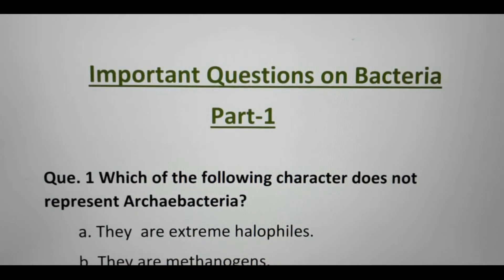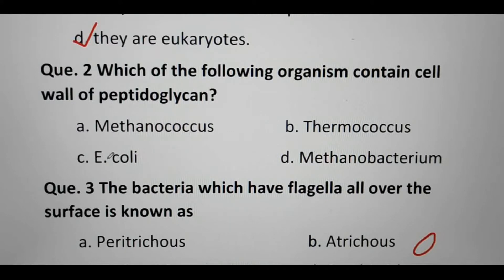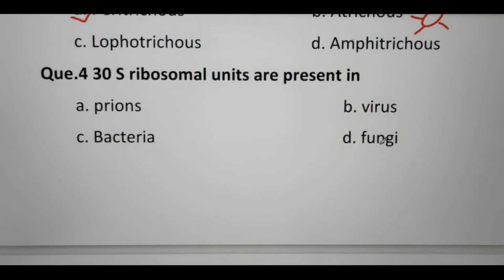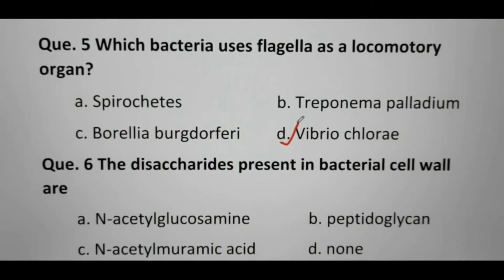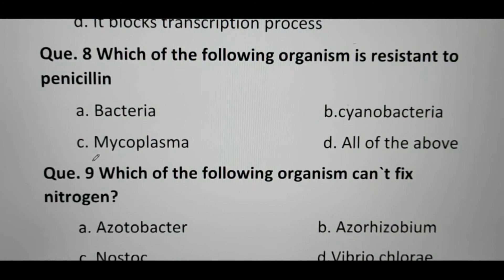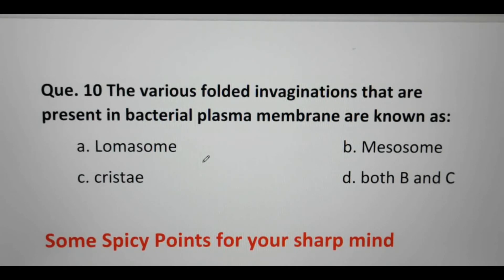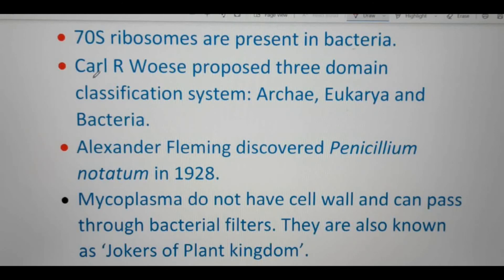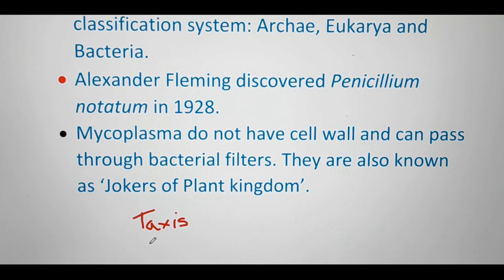Important Questions on bacteria :part 1